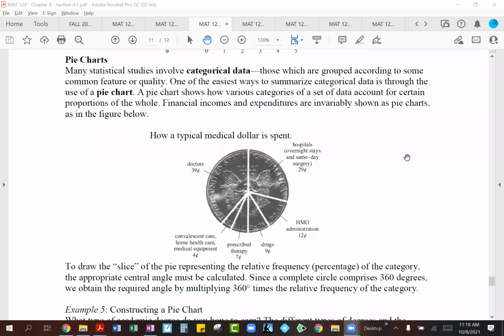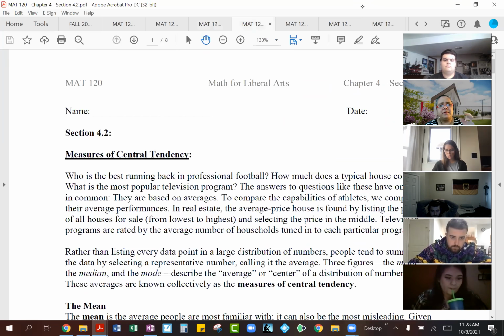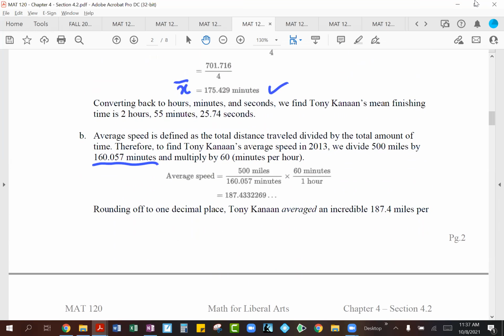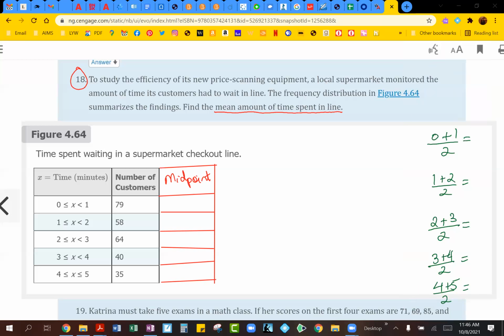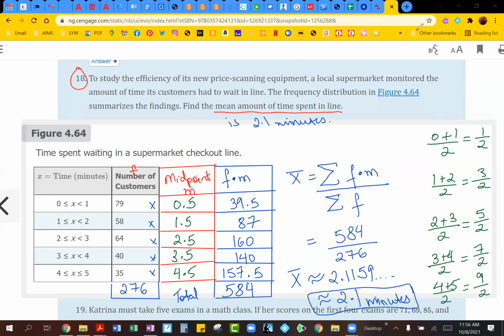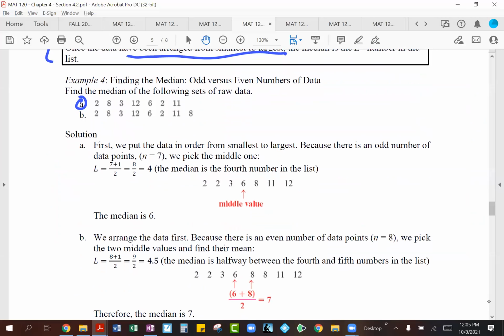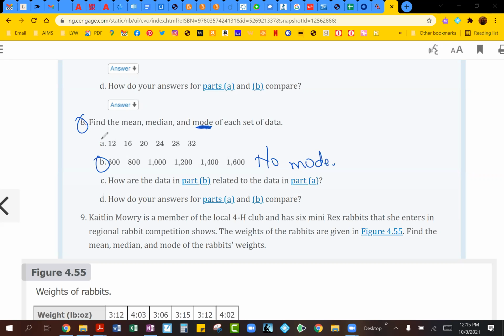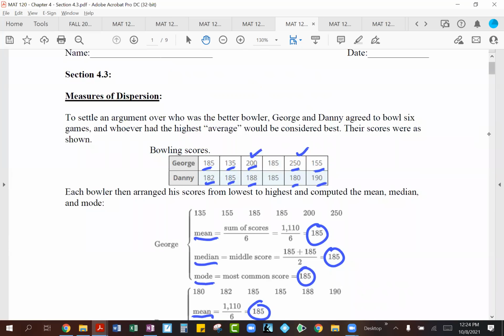MAT 120 - Chapter 4 - Sections 4.1 & 4.2 & 4.3 - 10.08.2021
Pie Charts, Measures of Central Tendency, and Measures of Dispersion